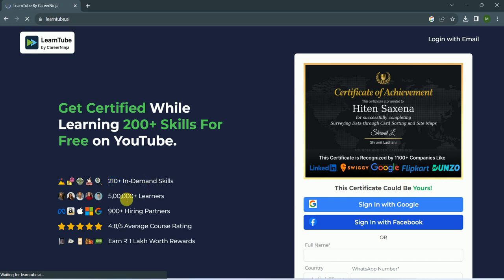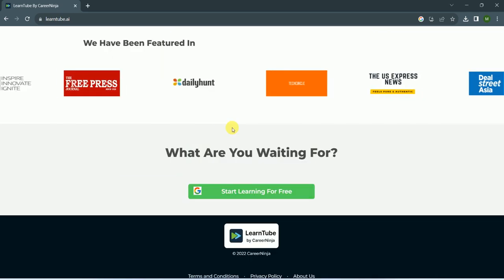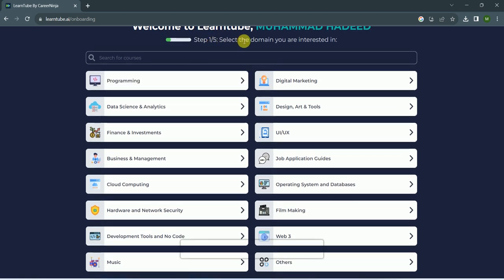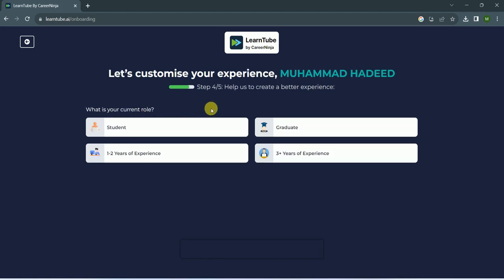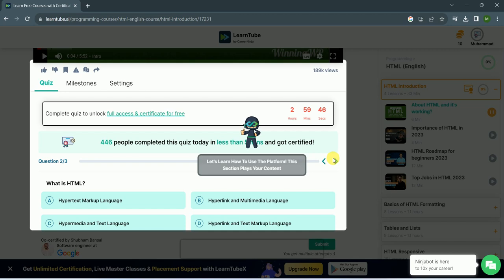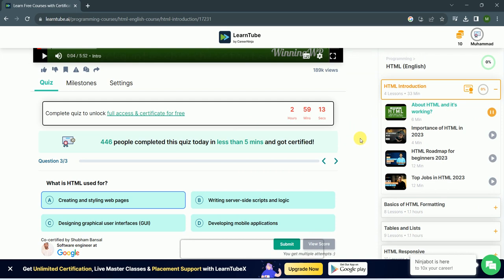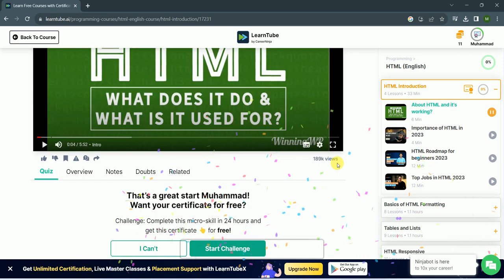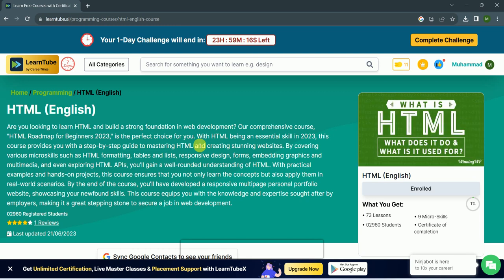Skill Up for Success: Discover the Best Free Learning Sites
Ready to level up your skills for success? Dive into 'Skill Up for Success' and explore the best free learning sites. Whether you're a student, professional, or lifelong learner, these platforms offer a wealth of knowledge to help you excel. Join us as we uncover the secrets to online learning excellence.